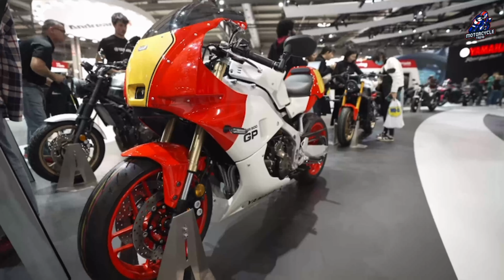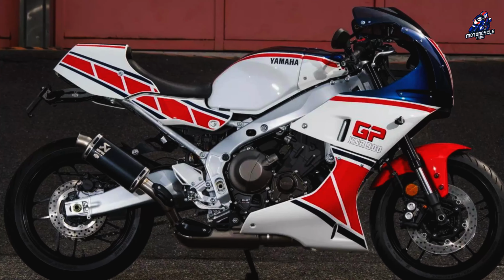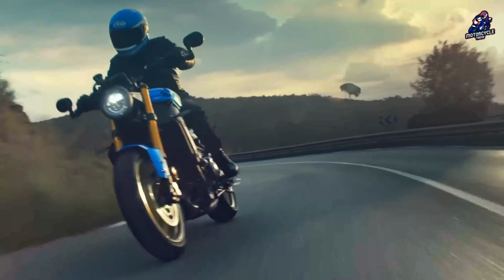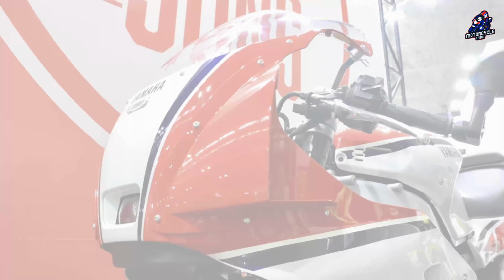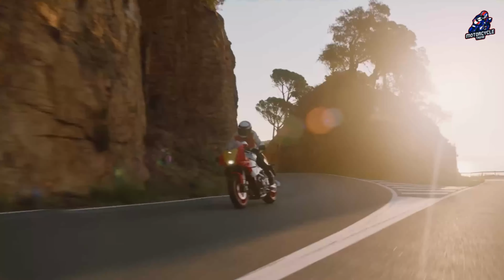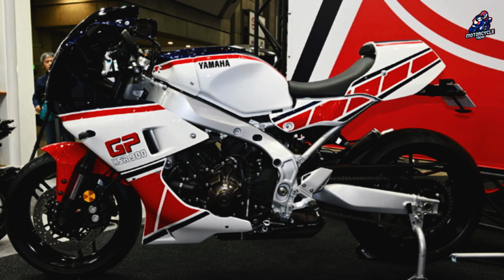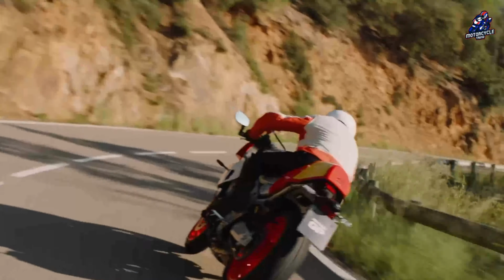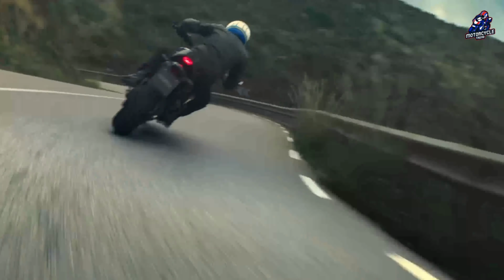USE BASE YAMAHA RZV500R!! 2024 YAMAHA XSR ZV500R OFFICIALLY INTRODUCED!!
The YAMAHA XSR 900 GP released last year debuted with a new classic look, and now Yamaha is unveiling a nostalgic style fairing kit, but it's definitely an homage to the classic YAMAHA RZV500R and FZ400R race bikes of the 1980s. First displayed publicly at the Osaka Motorcycle Show, Yamaha's booth displayed a custom XSR900GP model that caught a lot of visitors' attention.